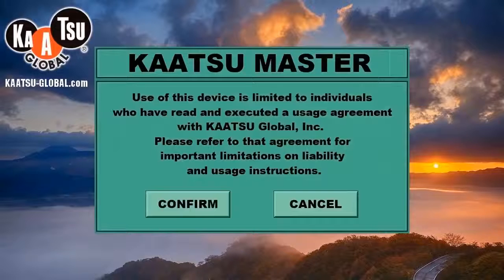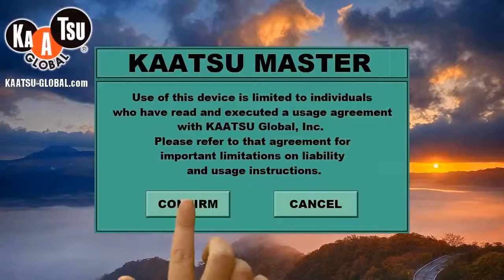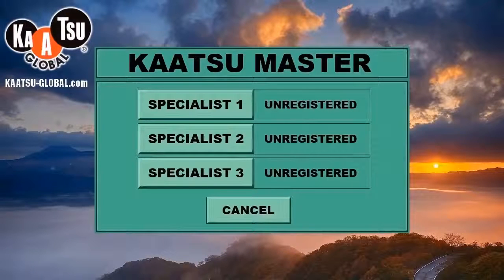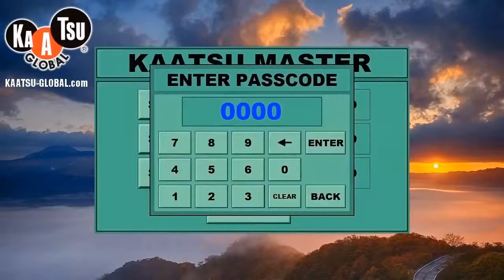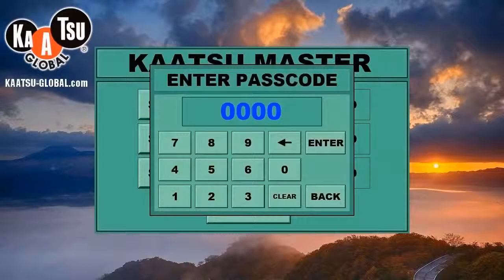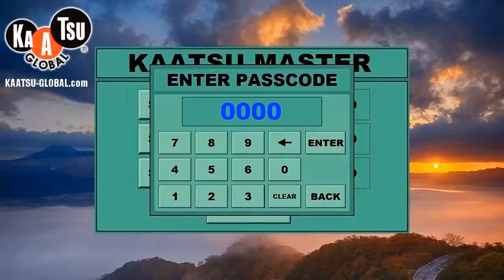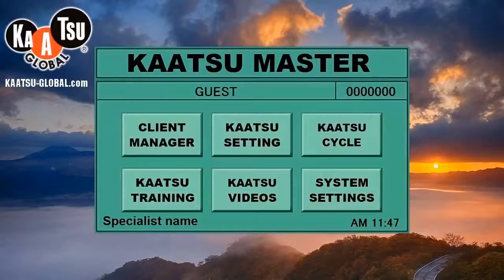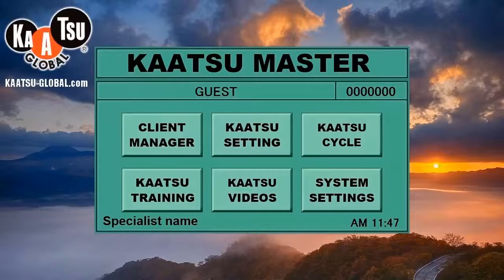Træningsvideo til KAATSU Master. Afsnit 1: Power on & Client Manager.